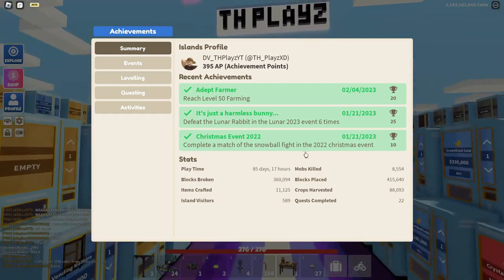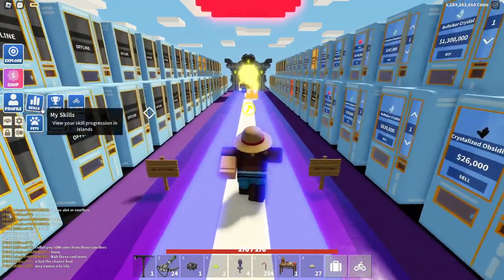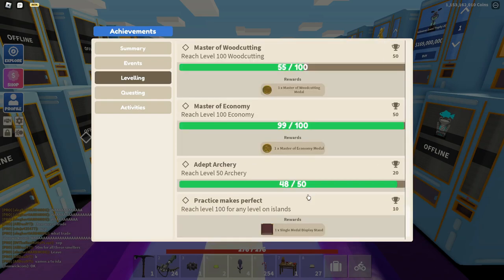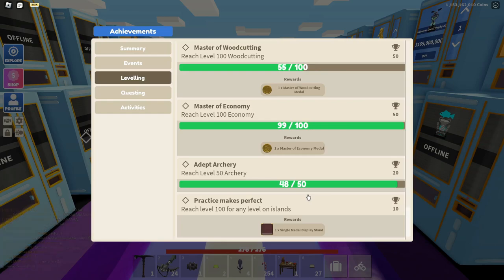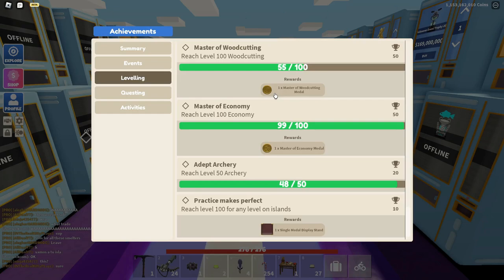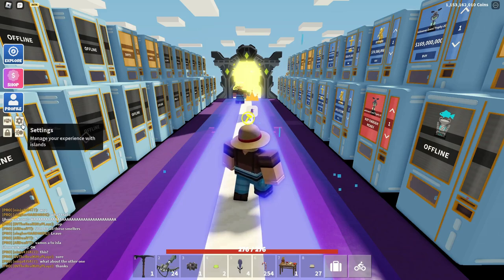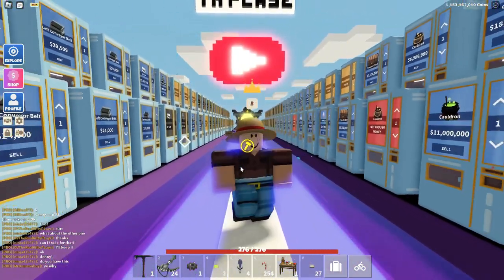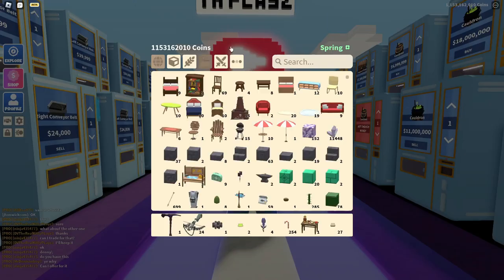New Roblox Islands Ap System Update!